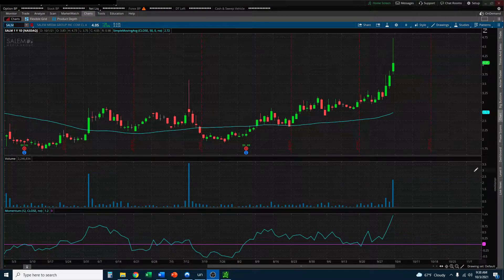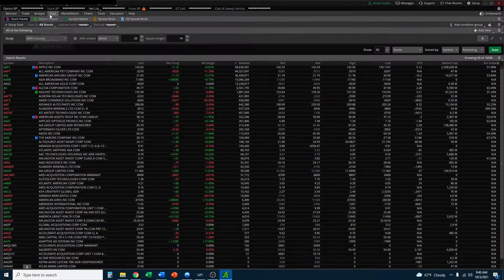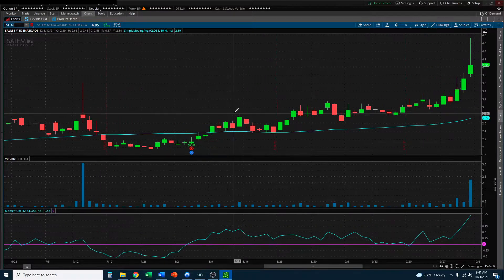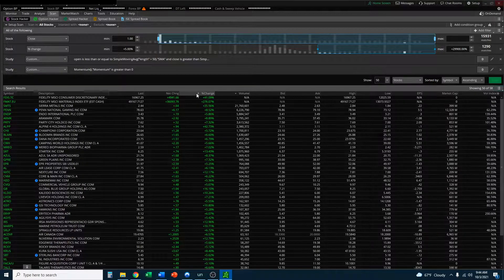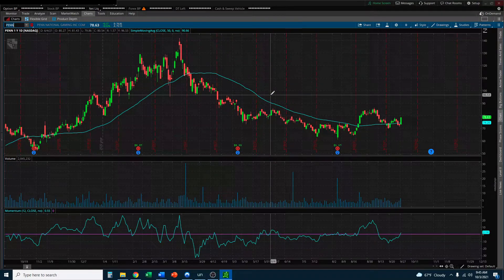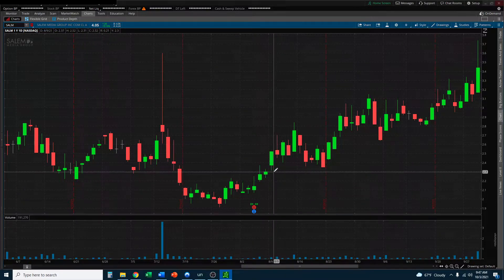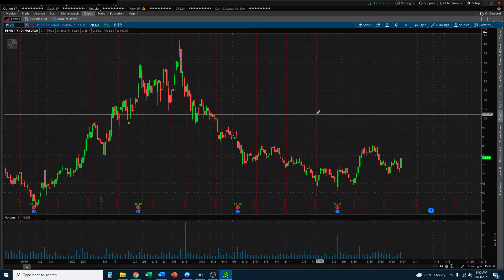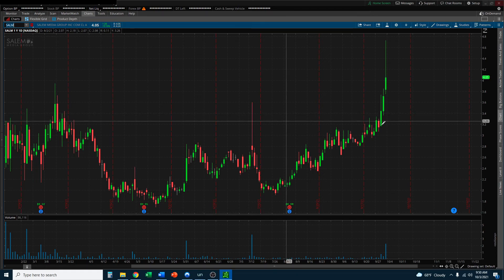Create a Momentum Swing Trading Stock Scanner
In this video I talk about how to use Momentum and Moving Averages to create a momentum swing trading stock scanner. This scan was built using the application Thinkorswim. I found the stock SALM on finviz and wanted to create a stock scanner that was capable of finding stocks with similar characteristics in order to potentially use them for swing trading.

You are responsible for your own financial decisions. I cannot and will not be held responsible for any changes to your capital (positive or negative) resulting from utilizing the ideas portrayed in this video.